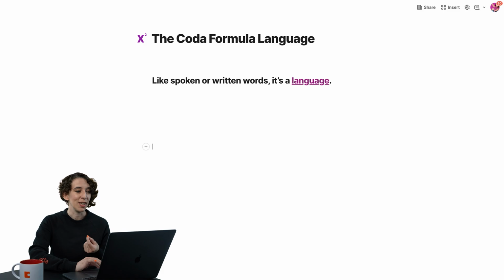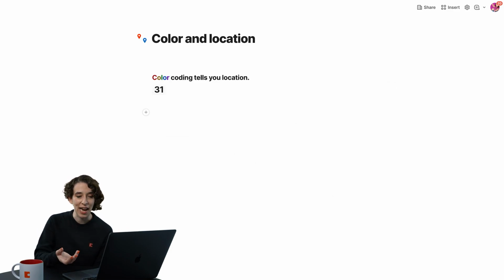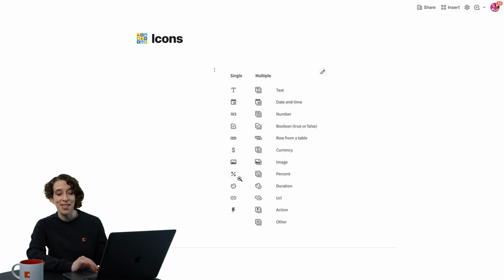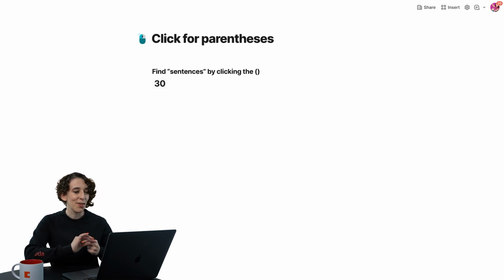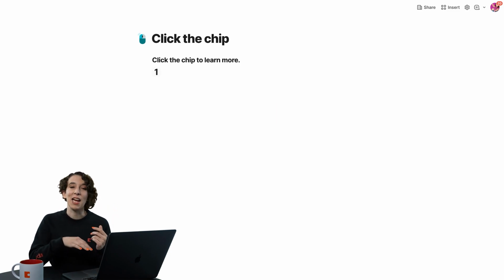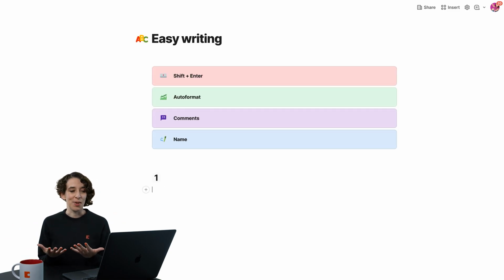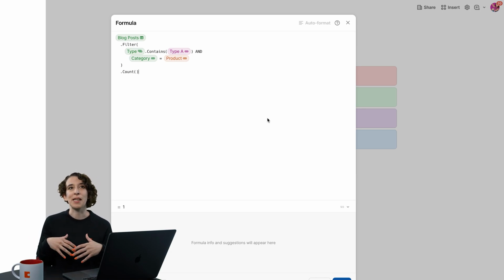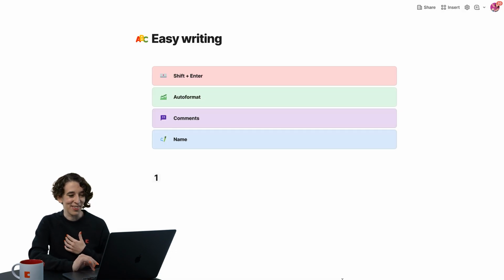How to think about Coda formulas | Formulas 101